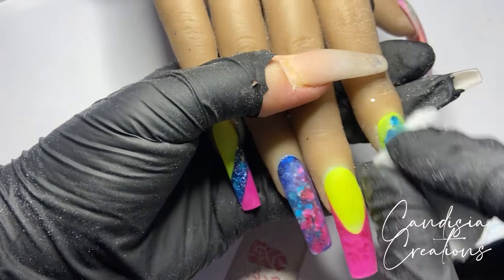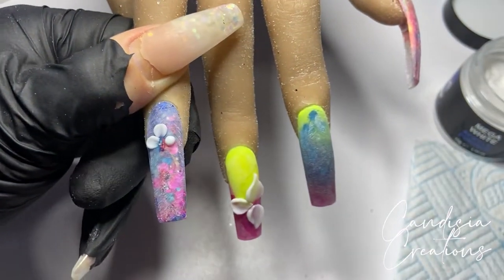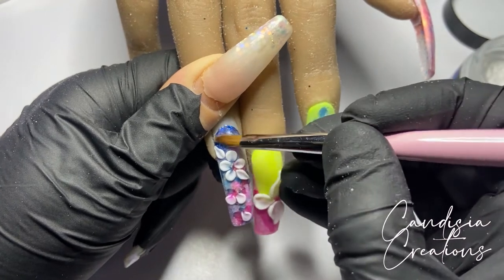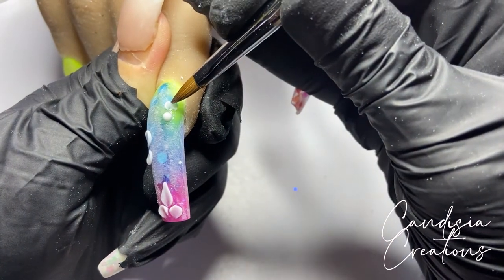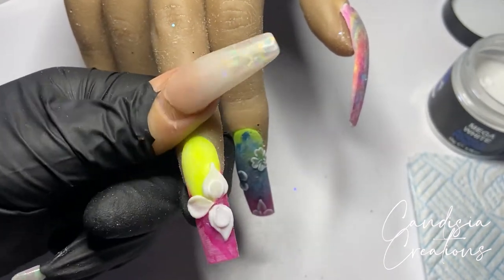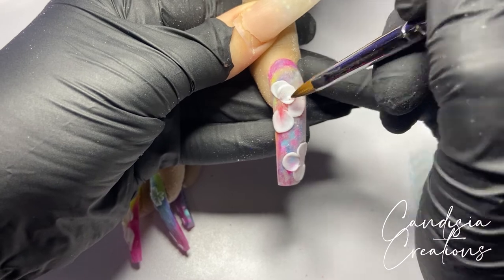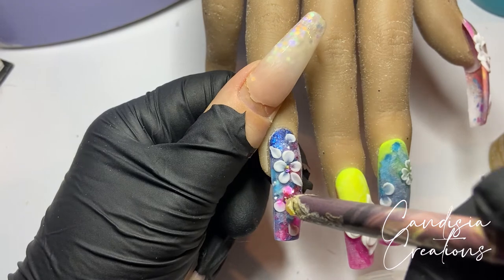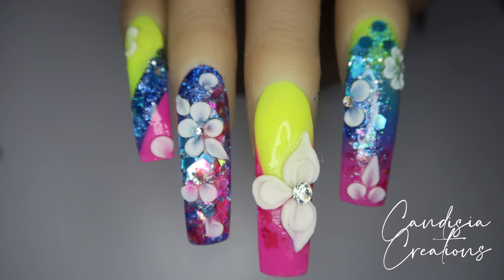Easy 3D Acrylic Flowers + The Ugliest 3D Flower Fail #16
In this tutorial, I talk you through the process of me making these simple 3D flowers using acrylic as well as showing you my 3D flower nail fail. I also show you how to add a non-flatback crystal to a nail.

Instrumental Produced by Ares

0:00​​ Creating 3D flowers
09:21 Ugly flowers
13:16 Applying crystals
13:58 Applying non-flatback crystal
15:34​​ Finished result